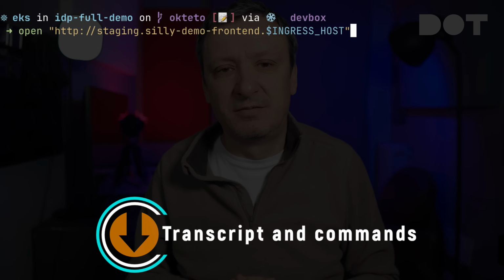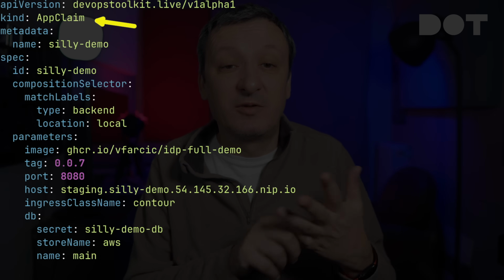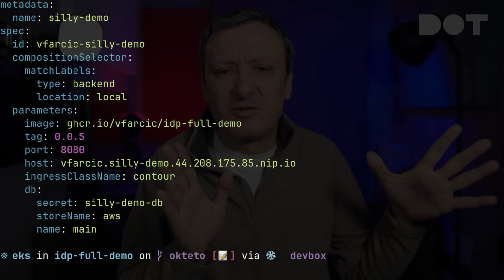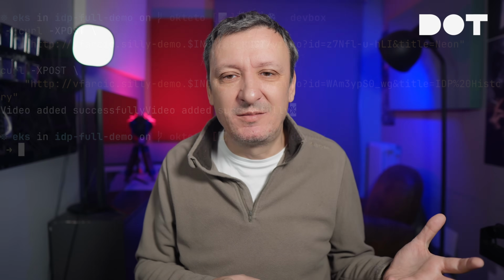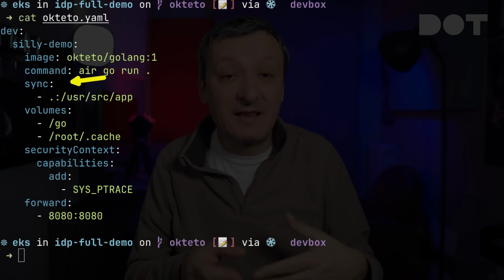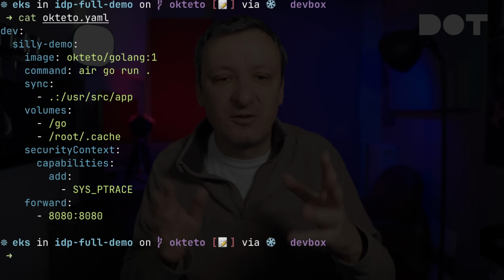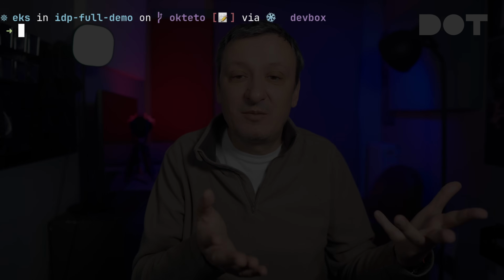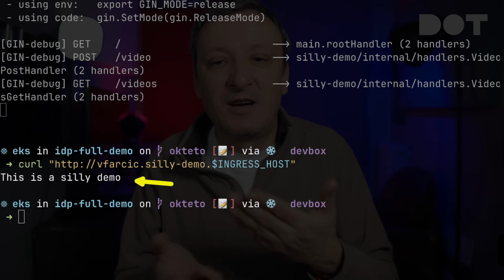Stop Using Docker and Local Kubernetes for Dev Environments! (feat. Okteto)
Learn how to create production-like remote development environments effortlessly! In this video, we demonstrate why local setups using Docker or KinD aren't optimal for complex applications. Discover how Okteto and tools like Crossplane, Contour, and External Secrets enable seamless development with real-time code updates. See the benefits of remote development environments that mimic production while keeping your local code in sync. Perfect for developers who want to ensure their code works in production-like conditions.

▬▬▬▬▬▬ ⏱ Timecodes ⏱ ▬▬▬▬▬▬
00:00 Introduction to Remote Dev Environments
02:02 Posthog (sponsor)
03:02 Introduction to Remote Dev Environments (cont.)
11:03 Remote Development Environments
16:17 Remote Development (The Wrong Way)
21:13 Remote Development (The Right Way with Okteto)
29:30 Wrapping It All Up
31:47 Remote Development Environments Pros and Cons